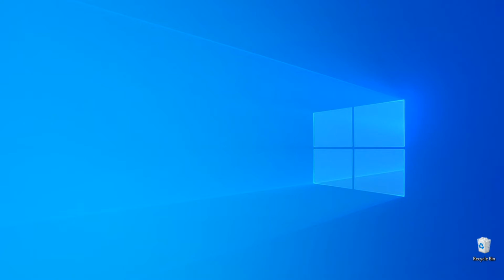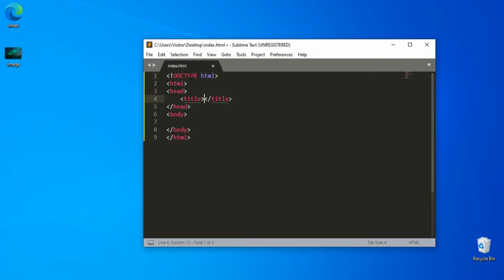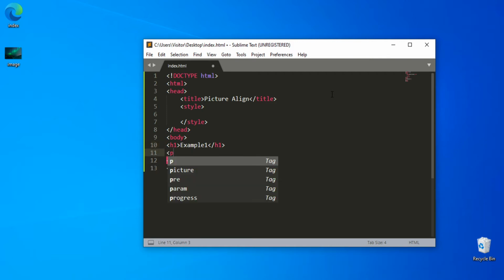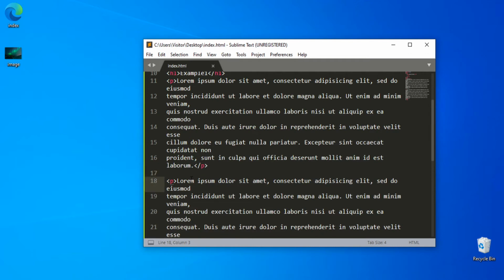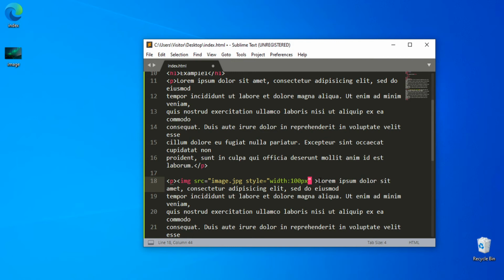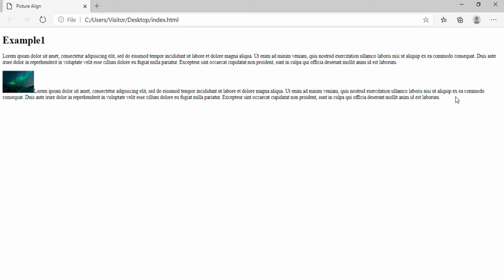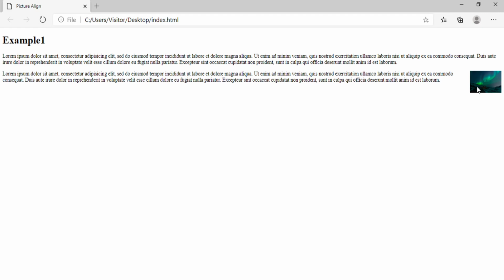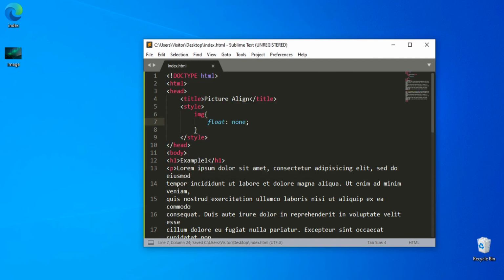CSS #9 Picture Align [G&G] [ENG] Web Developer Course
In this lesson, we will learn how to display text and images.